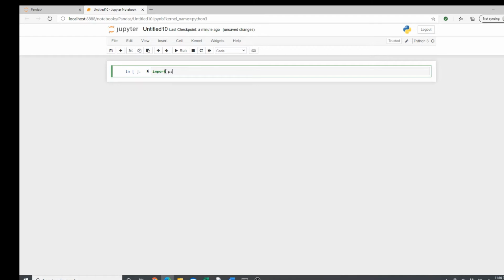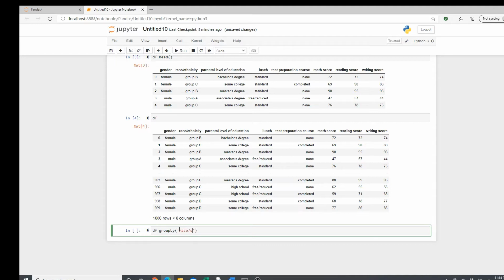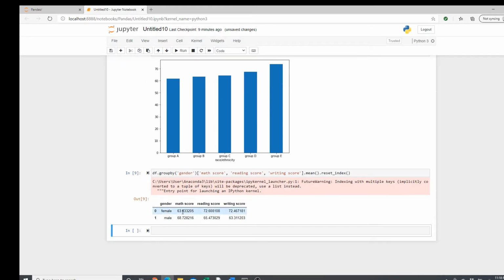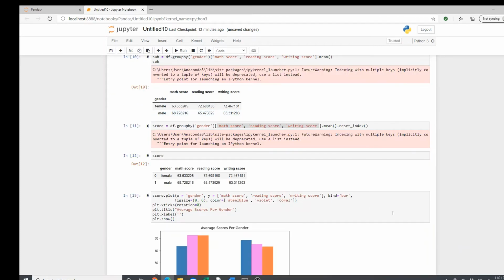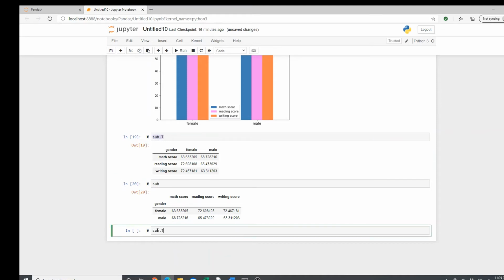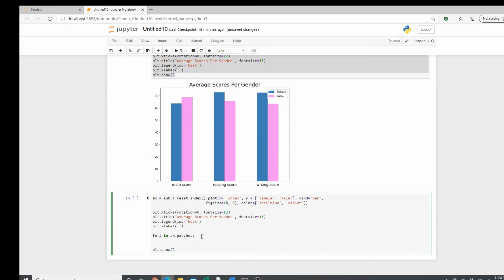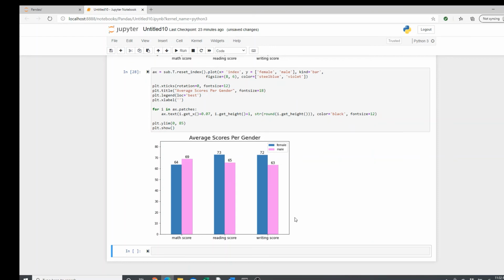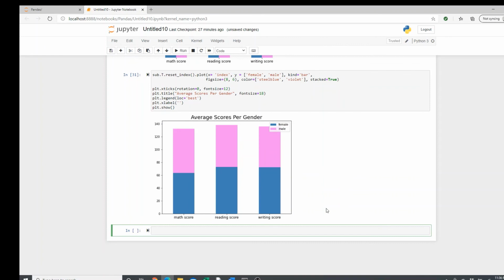Deatiled Tutorial on Bar Plots in Matplotlib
This tutorial will start with a very basic bar plot and move towards more advanced options.

Here are the tutorials on groupby and aggregate as mentioned in the video:

This is the link to the blog post of data summarizing using panda's groupby function: